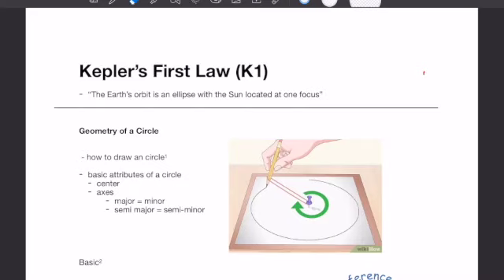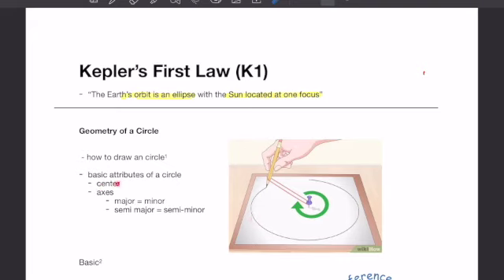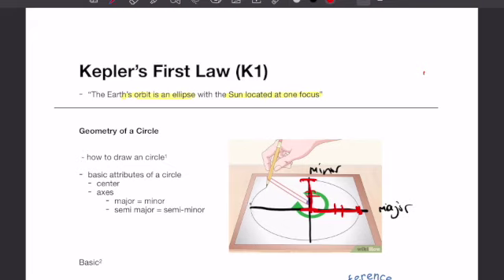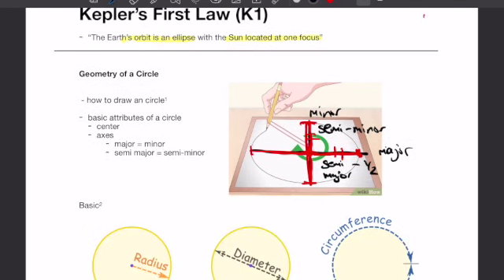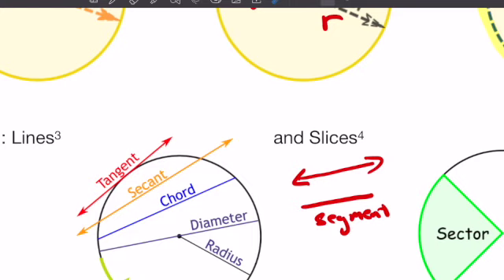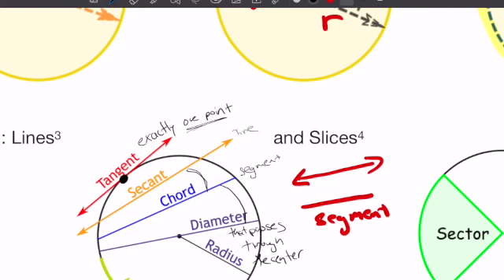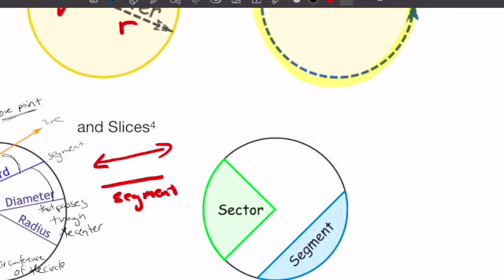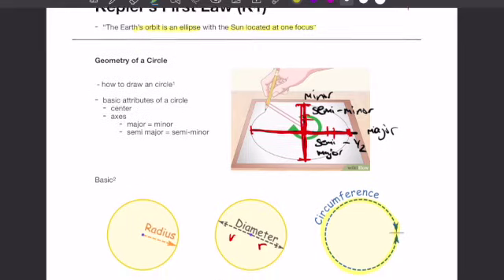K1 Intros SD 480p